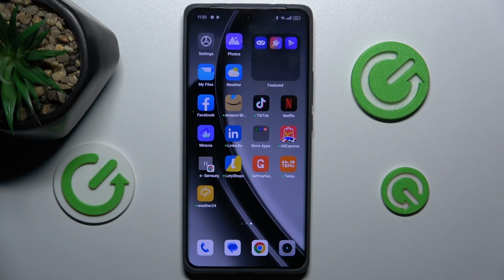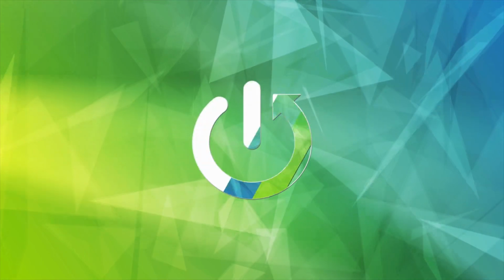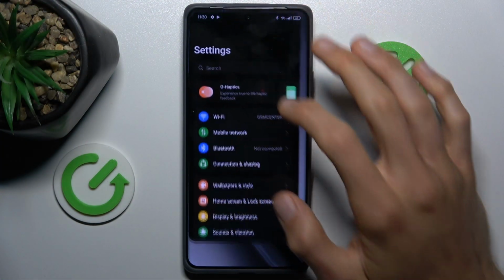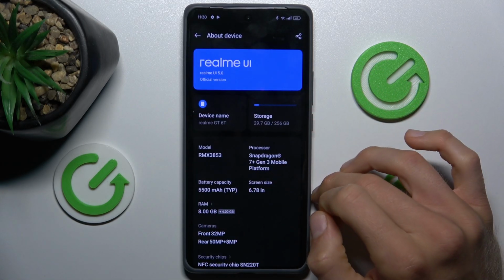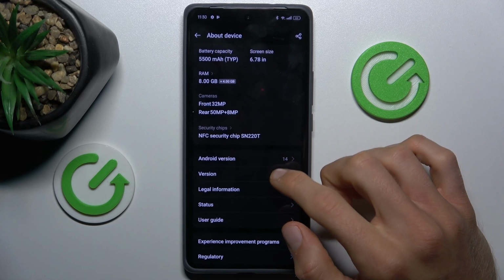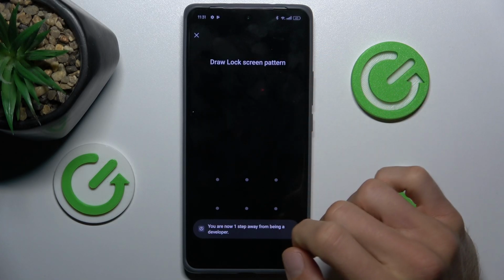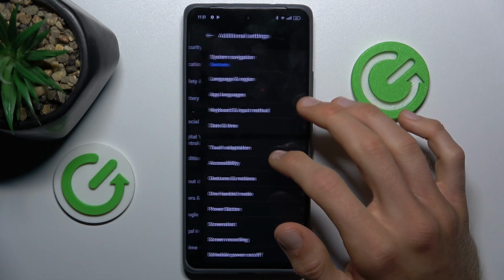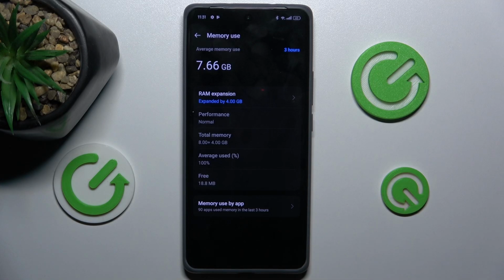How to Check the Amount of Available RAM in REALME GT 6T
Learn how to find RAM information on your REALME GT 6T with our quick tutorial. Discover how to check your device's RAM capacity and usage to optimize performance. Follow our step-by-step guide to access RAM details on the REALME GT 6T. Watch now to manage your smartphone's memory effectively and ensure smooth operation!

How to find RAM information in REALME GT 6T? How to see the available random access memory amount in REALME GT 6T? How to check memory specs in REALME GT 6T?